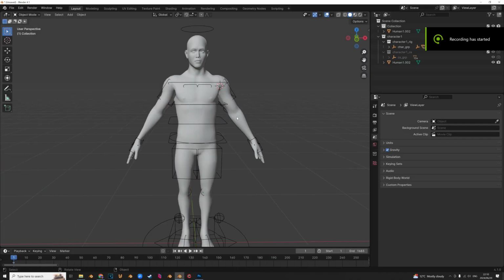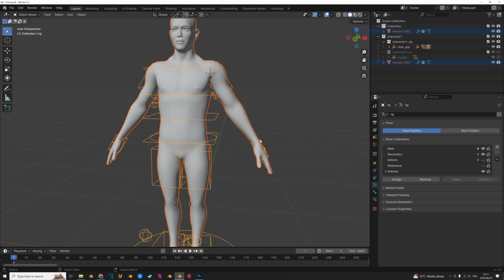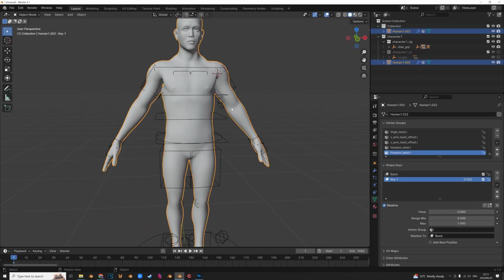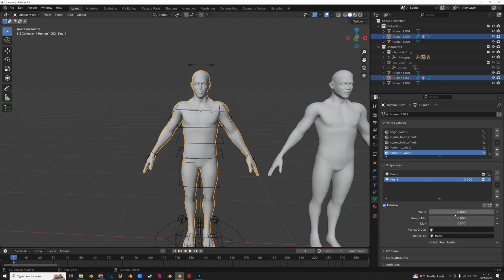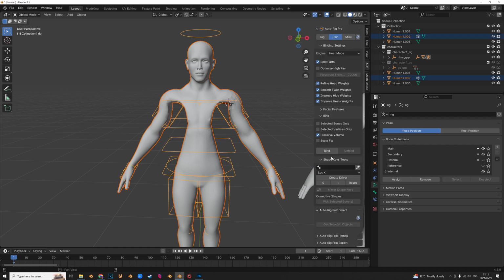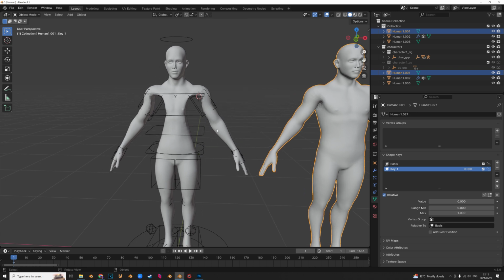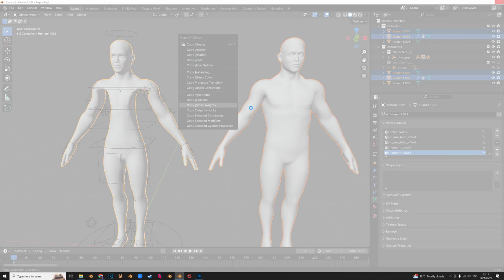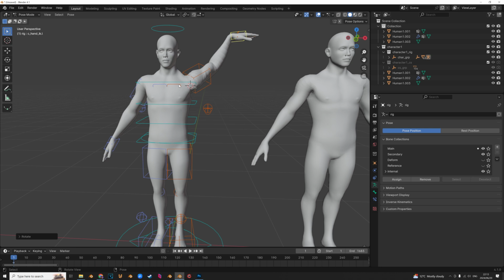How To Fix Armpits in Blender - Rig A-Pose Characters-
This took me a while to figure out. Hope this helps!